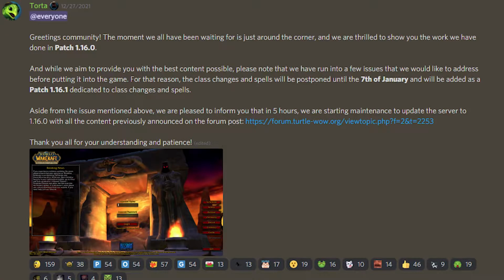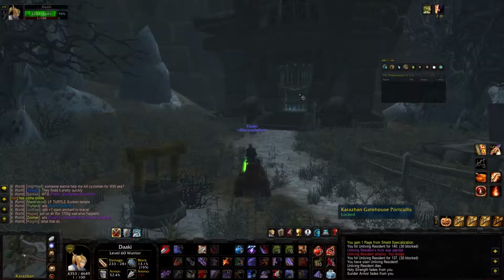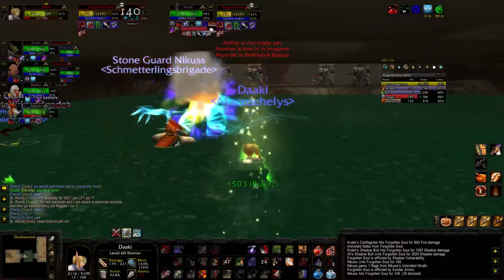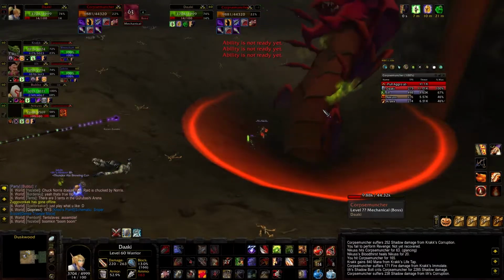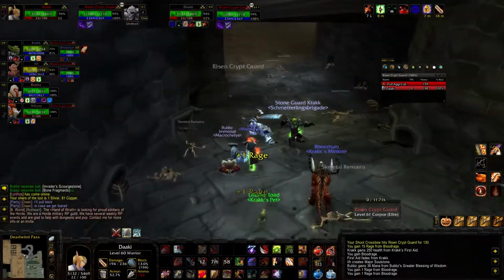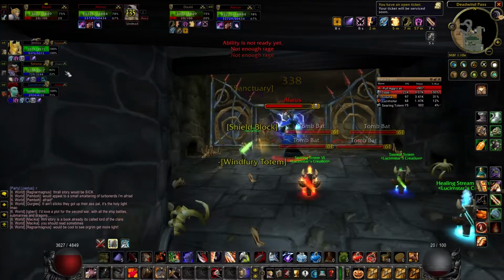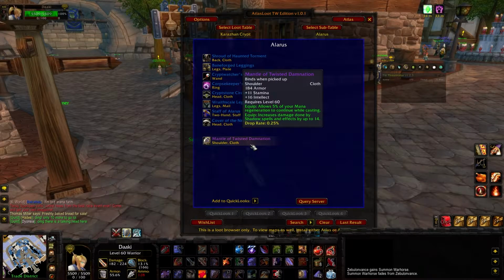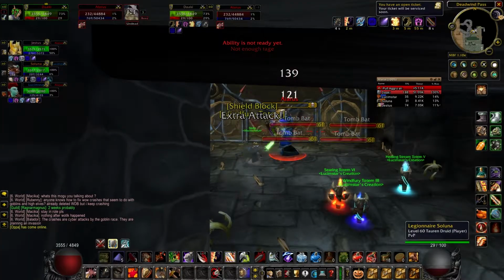Karazhan Crypts walkthrough / review - Turtle WoW Custom Content lvl 60 5man dungeon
Karazhan Crypts is one of three new custom dungeons introduced with the 1.16 patch on the Turtle WoW private server

My intention is for this video to be part of a three part series, going over the new level 60 dungeons, their pulls and boss fights from a tank perspective, and offering my thoughts about the new content. The other two new dungeons are Stormwind Vaults and Caverns of Time: Black Morass.